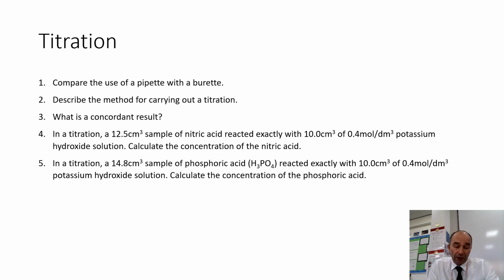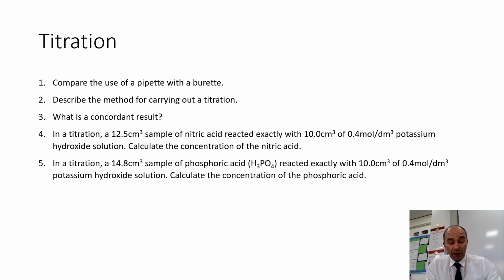Session 05 Titration AQA Science